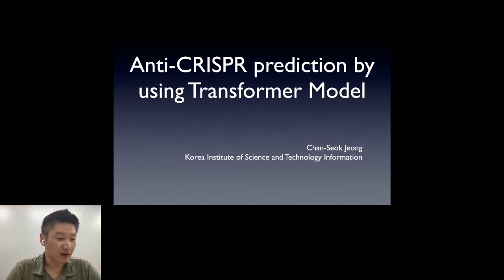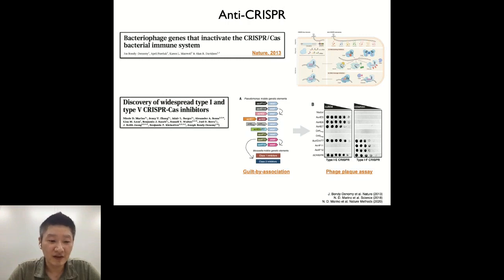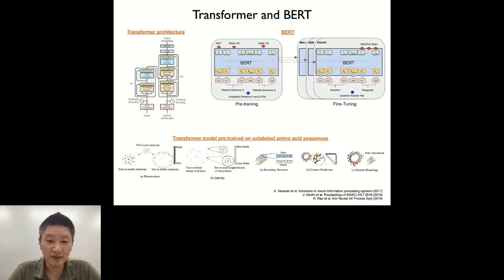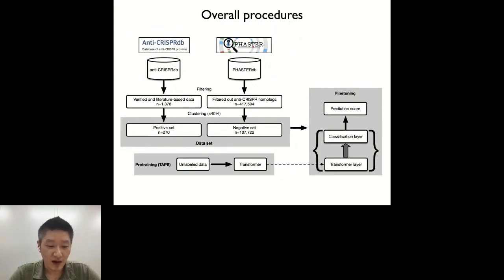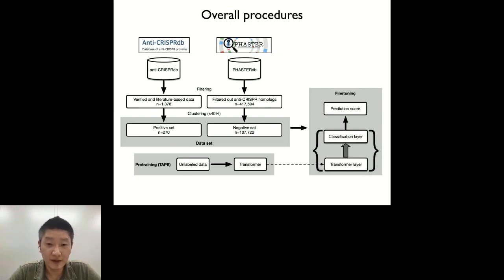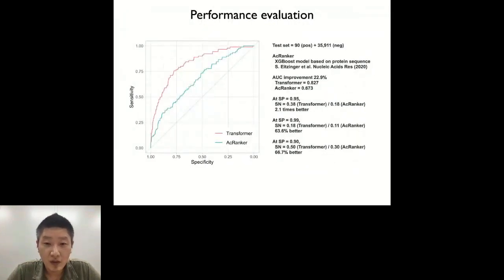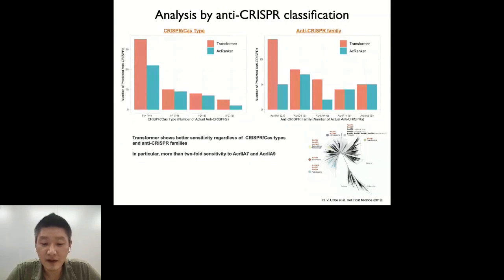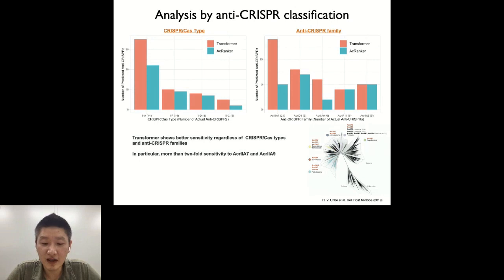Anti-CRISPR prediction by using Transformer... - Chan-Seok Jeong - Function - Abstract - ISMB 2022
Anti-CRISPR prediction by using Transformer Model - Chan-Seok Jeong - Function - Abstract - ISMB 2022